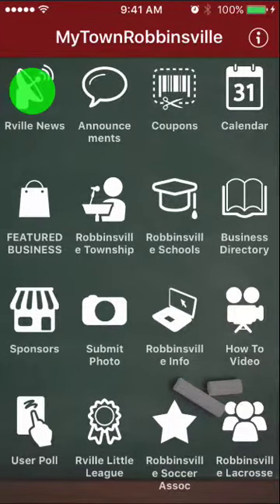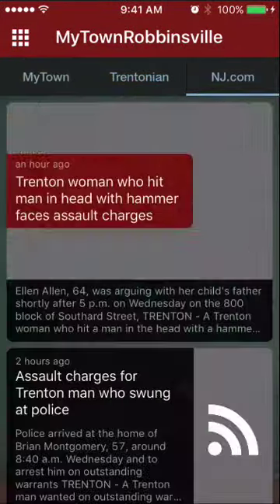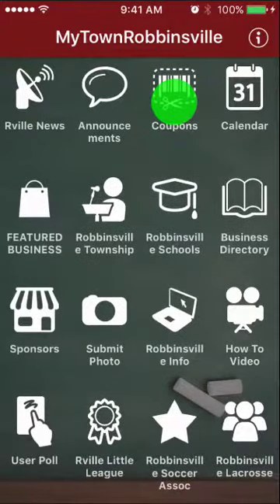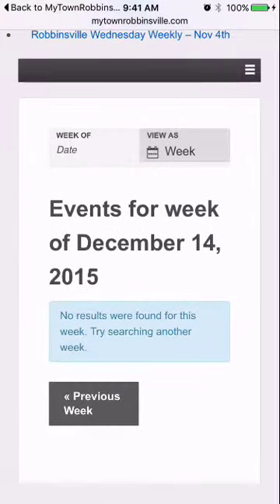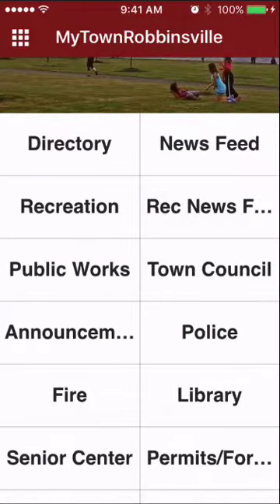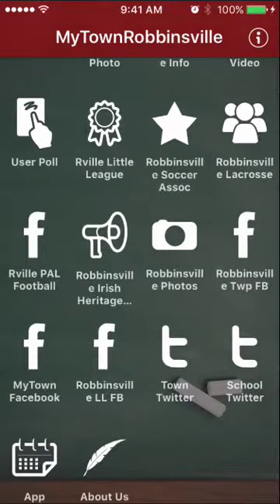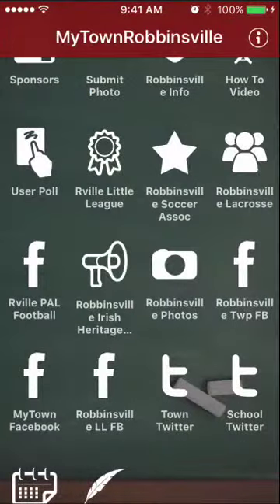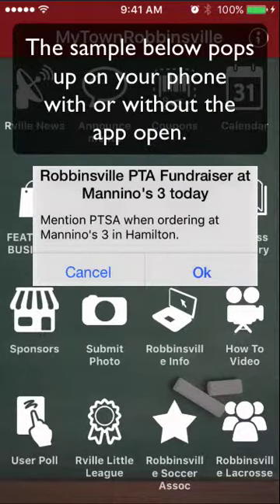MyTown Robbinsville App Demo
How to use the MyTown Robbinsville App and take advantage of all it has to offer.

Learning how to find information, get exclusive coupons and find the best local business references.

for the app.